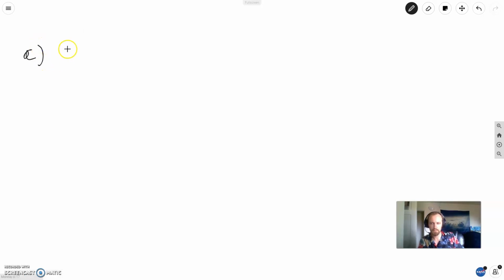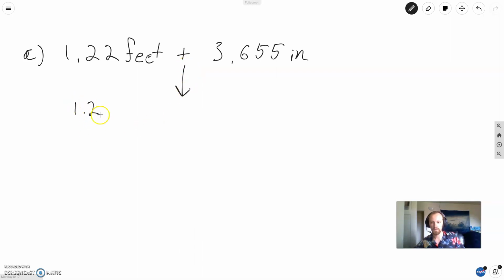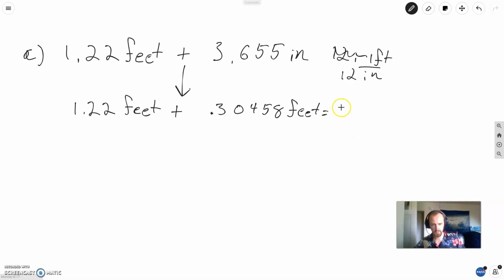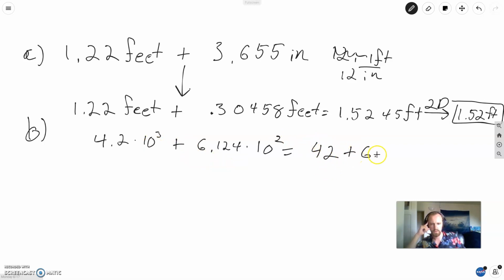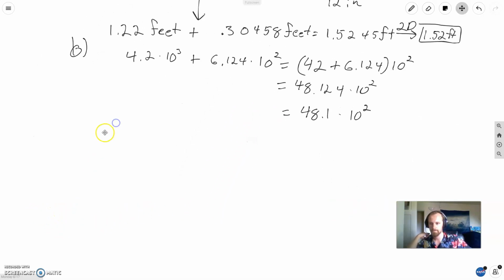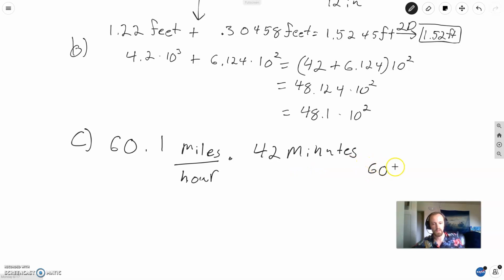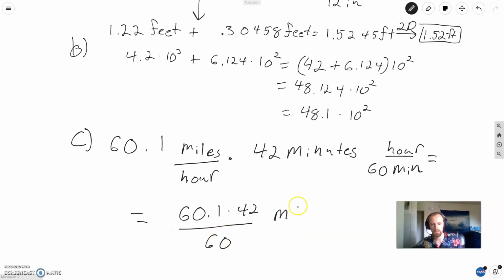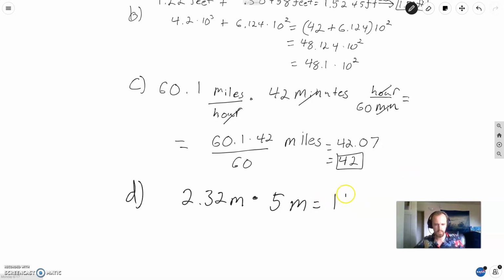Units & SigFigs (1_2)